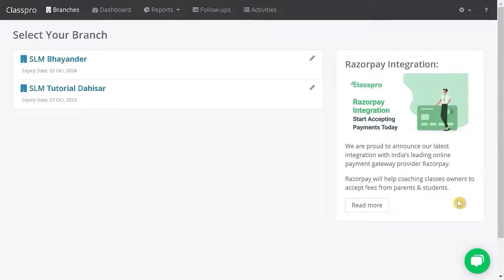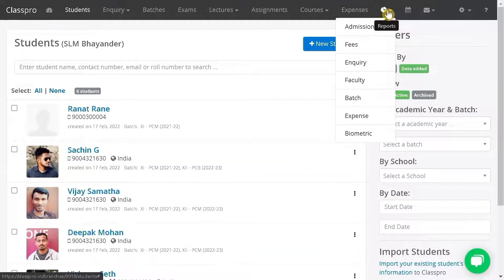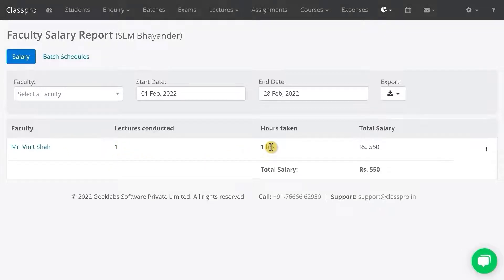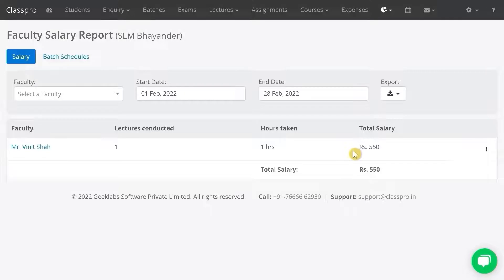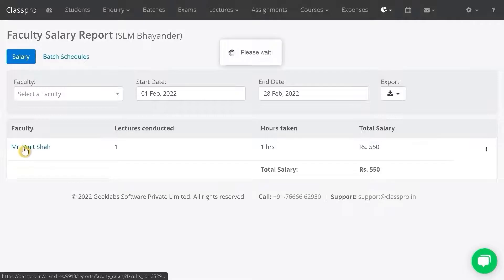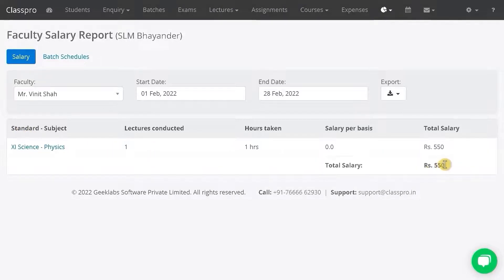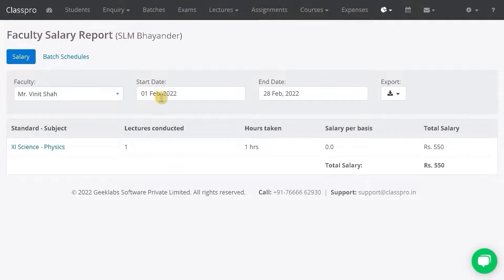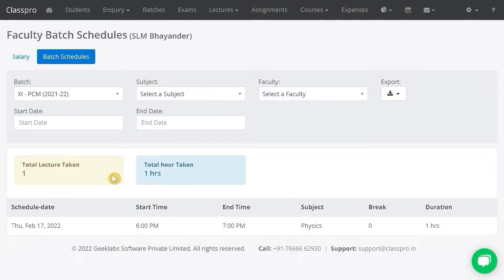Faculty Report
This video guide will help you to understand the overview of Faculty report.